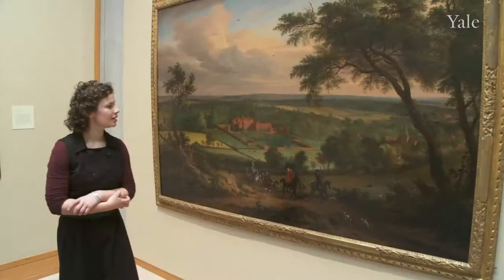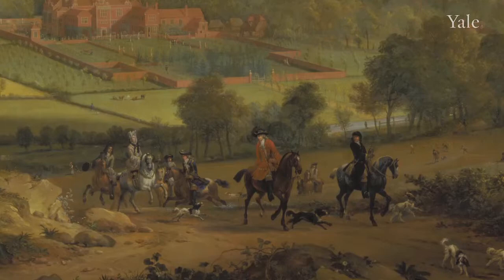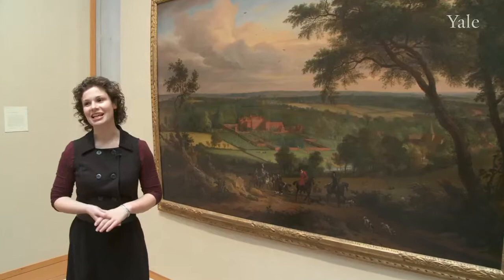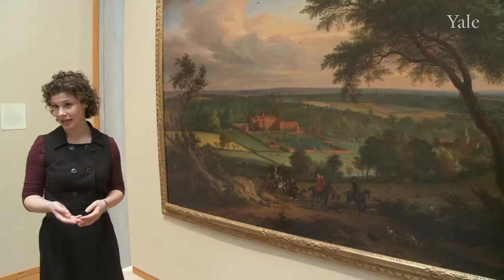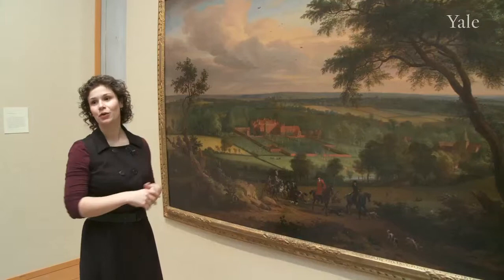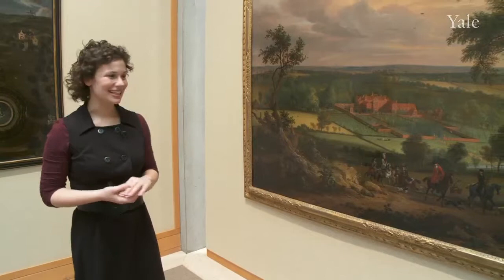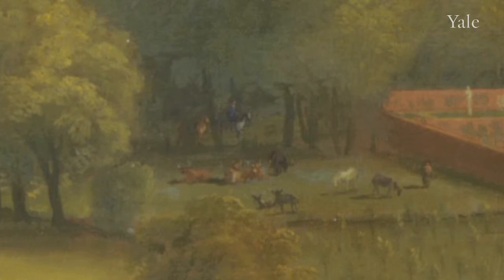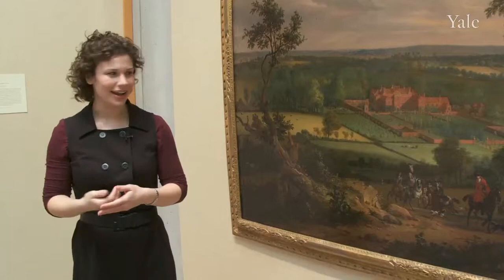Art in Context: Jennifer Kowitt on "Bifrons Park, Kent"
Jennifer Kowitt, Postgraduate Research Associate at the Yale Center for British Art, discusses the painting "Bifrons Park, Kent."